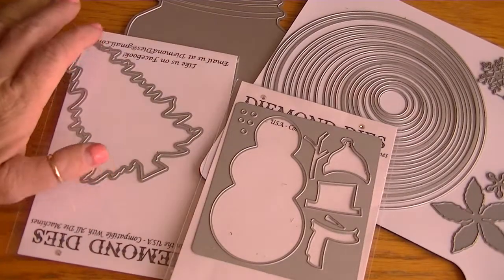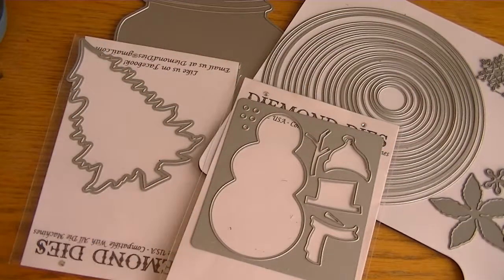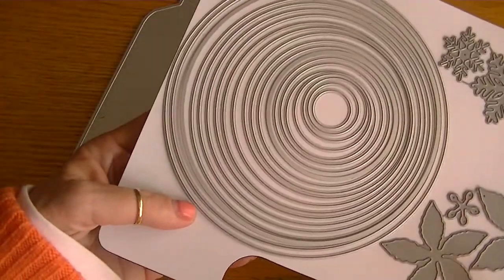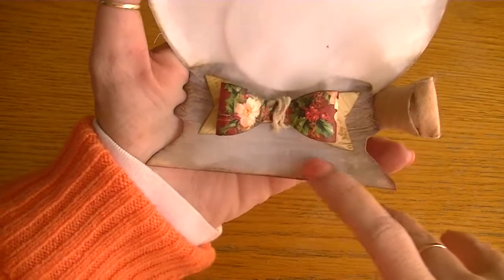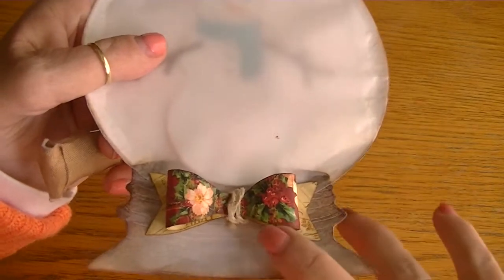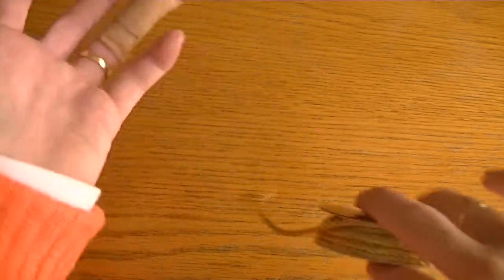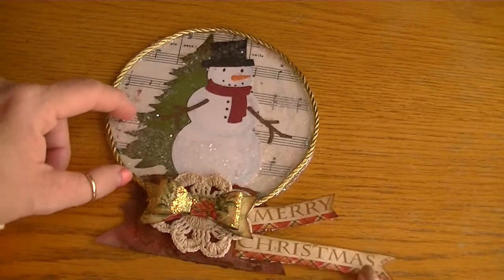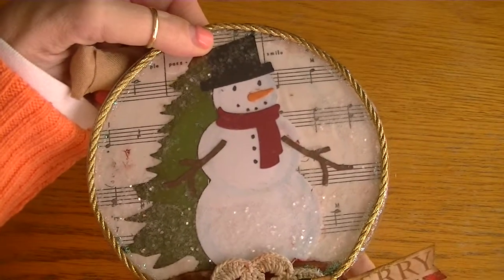Christmas Snowglobe for Diemond Dies DT! 12- 13- 14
Be sure to check the link below to Diemond Dies and remember to use COUPON CODE  thankskaren  when you spend $35 or more for an additional 10% off  PLUS FREE SHIPPING! This is an awesome deal!

Also, visit Diemond Dies facebook page for details on how you can win 3 of your favorite dies with the Wishlist  contest!  You'll also find a lot of inspiration for using your dies.

Don't miss Diemond Dies Christmas Wish List Contest! To enter:
1. SHARE this photo.
2. Be sure to start your comment with Dear Santa...
3. Let us know which 3 Diemond Dies is at the top of your Wish List. make sure you have liked our Facebook page.

Santa will be checking your list and checking it with his naughty and nice list! Three lucky people will win their top three die choices from their wish list. USA and International are welcome to enter. One entry per person. Contest ends Dec. 23rd at midnight.